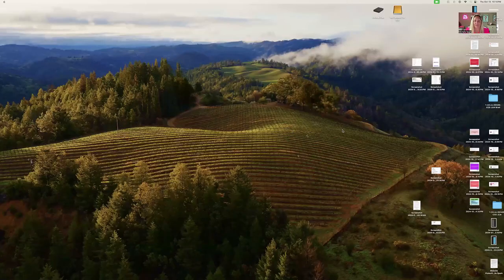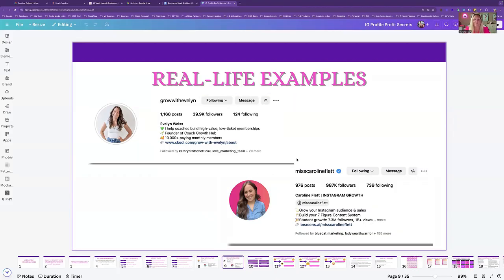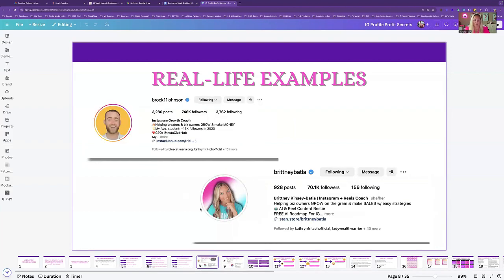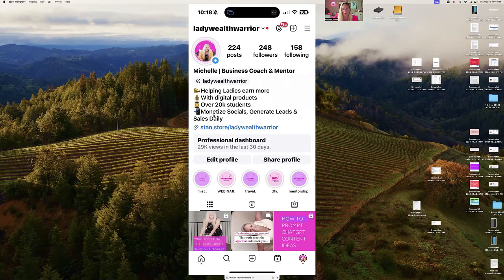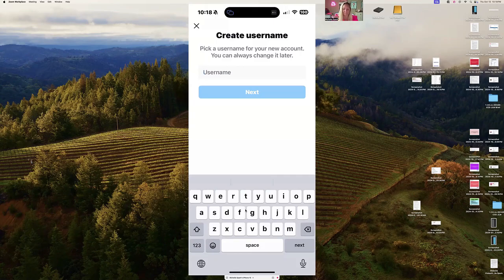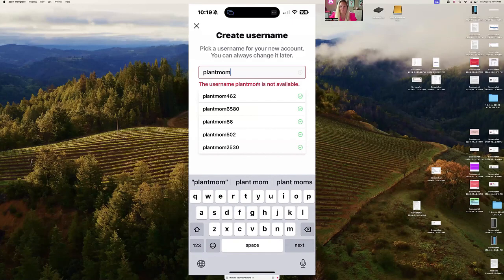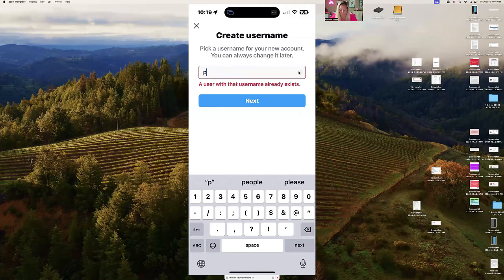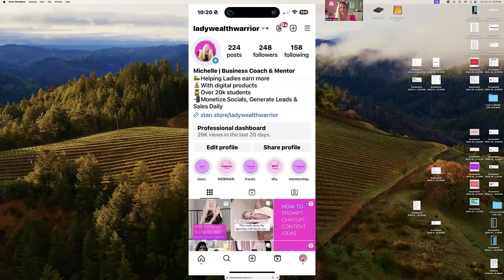Optimize Your Instagram Bio in 10 Minutes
If you’ve ever wondered why your content gets views but not followers — this video is your new best friend. 💁‍♀️

Inside this training, I’m taking you step-by-step through how to create a brand-new Instagram account (if you don’t already have one)… or how to optimize the profile you’ve got so it actually converts eyeballs into followers.

We’re diving into:

✨ Username + name line setup that makes you searchable
✨ Choosing the right profile pic so you instantly look trustworthy
✨ Writing a high-converting IG bio that tells people exactly who you help
✨ The 4-part bio formula that boosts your credibility, your authority, and your follow rate
✨ Real examples from top-performing creators so you know exactly what “good” looks like
✨ Bonus do’s + don’ts to avoid the common mistakes that kill your growth fast

And then — I share my screen and show you in real time how to create a new account from scratch on mobile, what each section actually does, and how to make sure your profile is set up to attract the right people to you… not send them running for the exit.

By the end, you’ll have:
🔥 A clean, professional, optimized Instagram profile
🔥 A bio that works FOR you (even when you’re not posting)
🔥 A setup that turns your content views into real followers + real leads

Let’s get that IG profile shining, Lady Warrior.
Your audience is out there — let’s help them FIND YOU.

Chapters:
0:00 Introduction to Instagram Optimization
0:43 Key Elements for Your Instagram Profile (Username, Name, Profile Pic)
1:31 Structuring Your Instagram Bio for Conversion
2:33 Examples of Effective Instagram Bios
5:45 Bonus Tips for Crafting a Powerful Instagram Bio
7:05 Step-by-Step: Creating a New Instagram Account
9:35 Optimizing Your Instagram Profile Settings
10:38 Action Steps and Conclusion